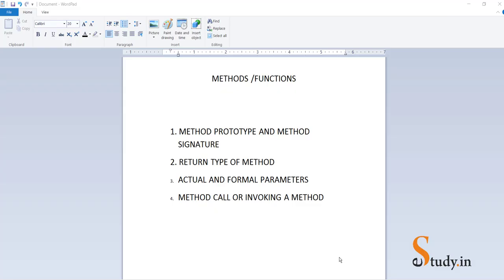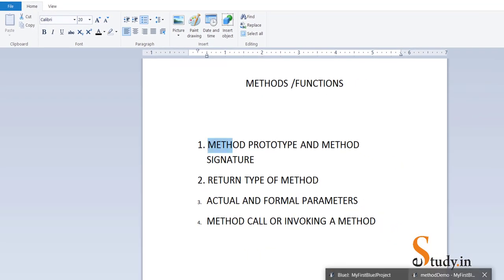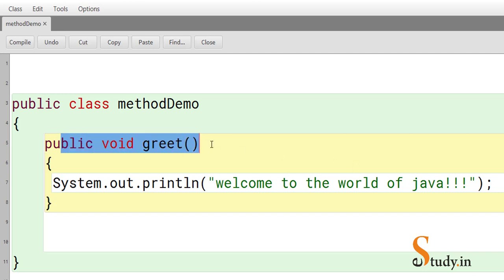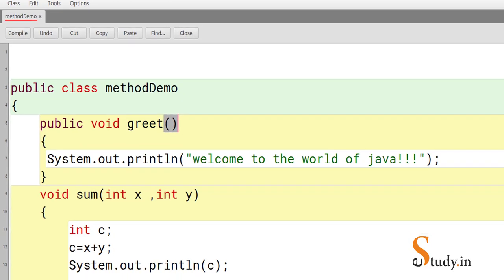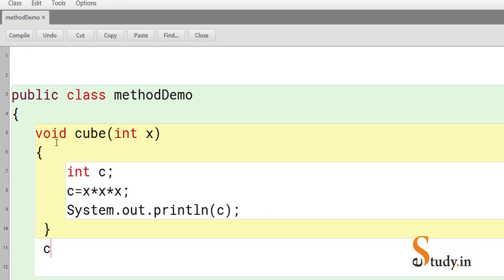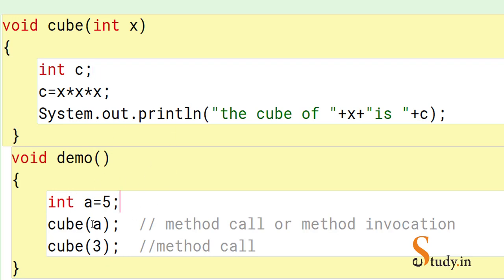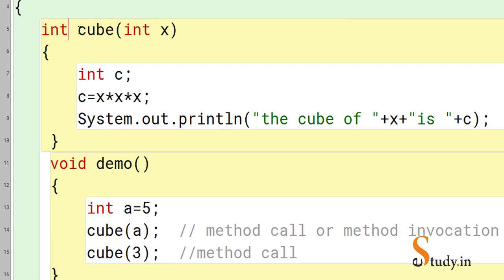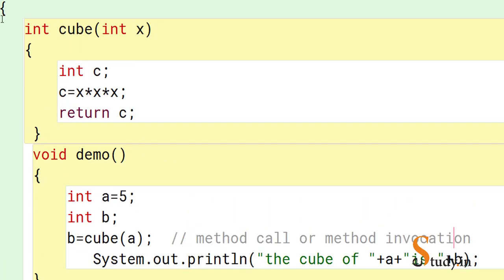Java: What is Method Prototype, Return Type of Method and How to Call a Method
In this video, we delve into the world of methods or functions. Learn the distinctions between method prototypes and signatures, actual and formal parameters, and the return types of methods. Gain a deeper understanding of these fundamental concepts to enhance your programming skills. Join us to unravel the mysteries of methods and expand your knowledge!